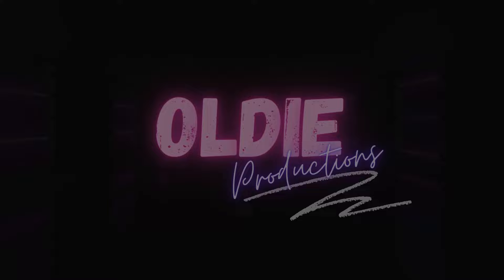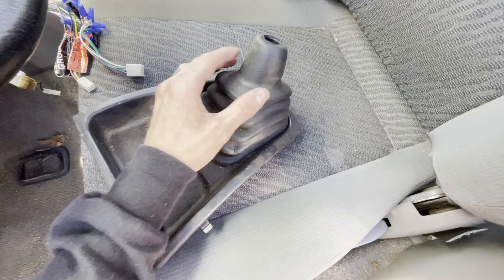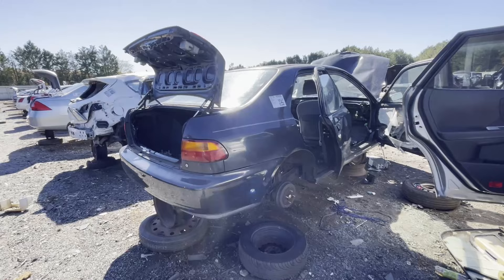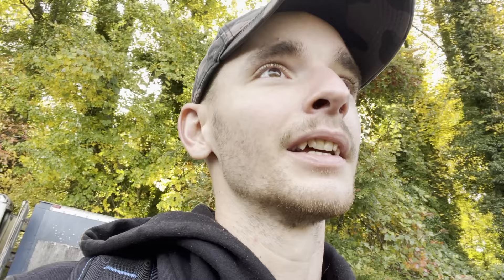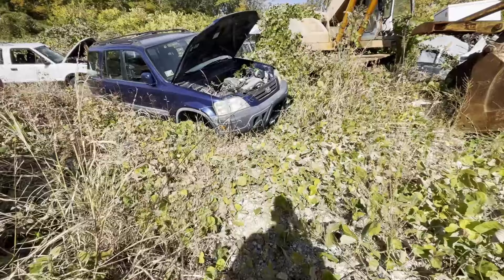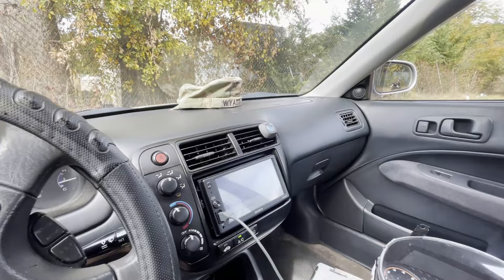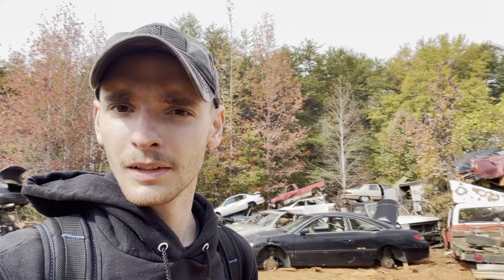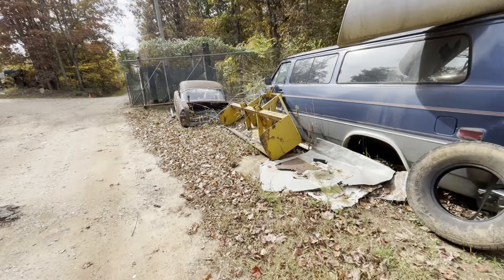Searching for rare Honda parts in the Junkyard!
In todays video we go on an excursion through 4 different junkyards searching for hidden treasures and rare Honda parts for my 2000 Honda Civic EX Coupe. We ended up finding quite a few goodies!

Social Media

Songs

Netrum & Halvorsen - Shivers